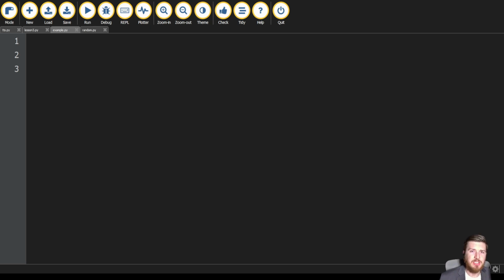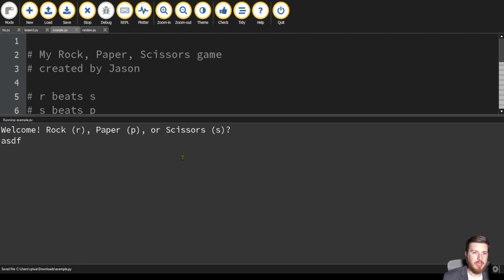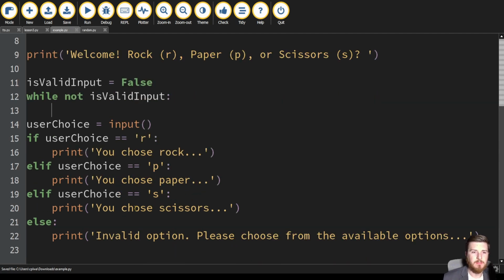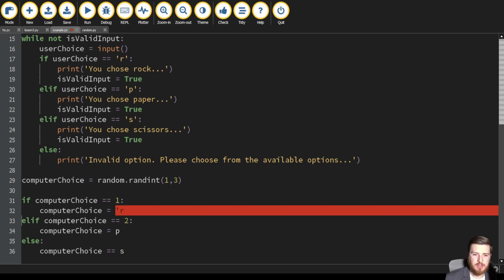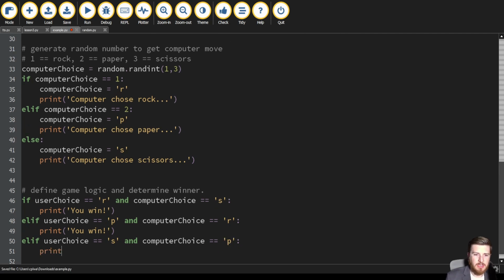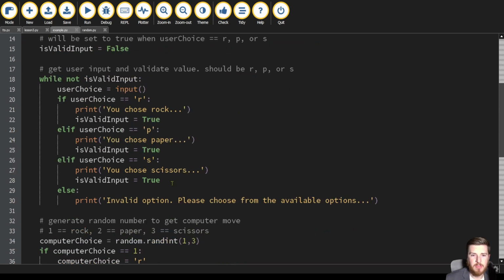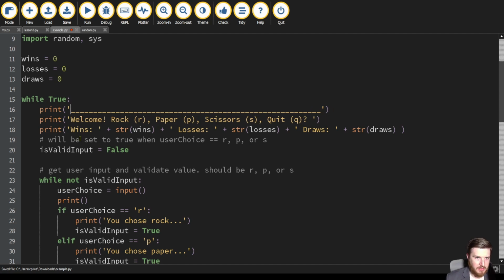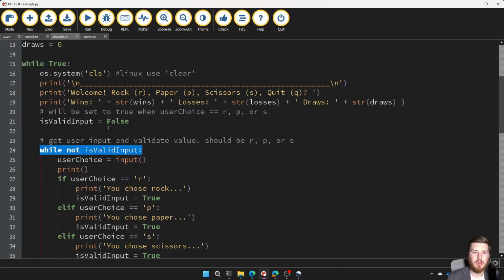Python Pioneers: Rock, Paper, Scissors Game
In this Video we code an interactive python game. Rock, Paper, Scissors!